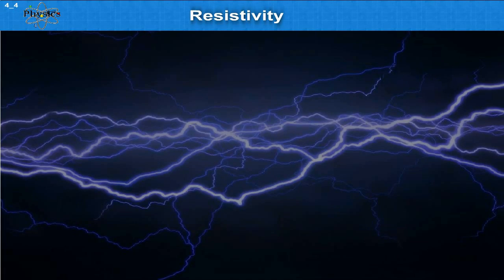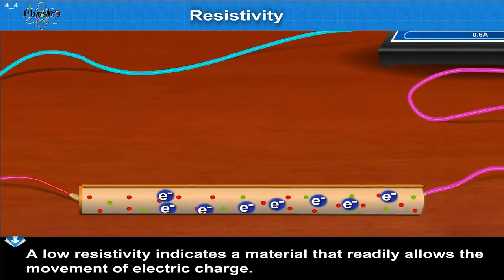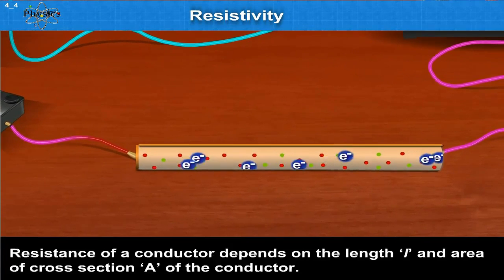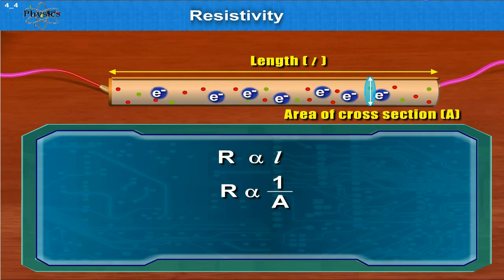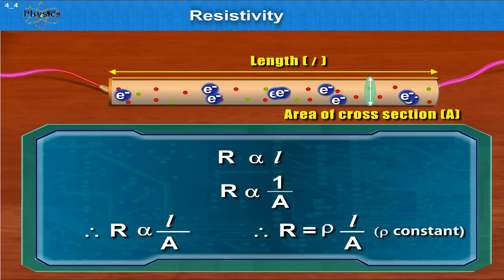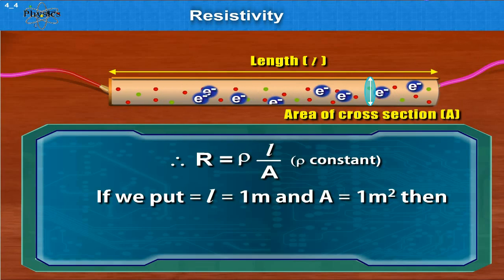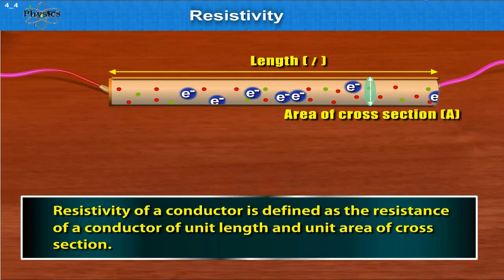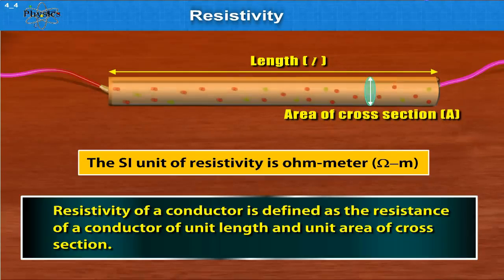Resistivity | 10th Std | Physics | ICSE Board | Home Revise